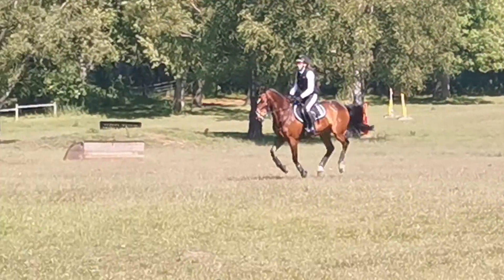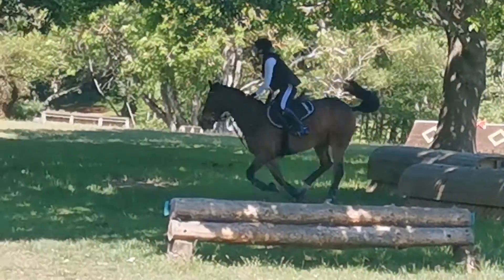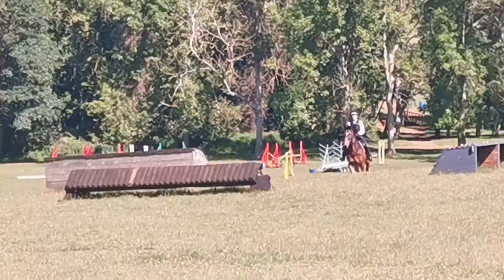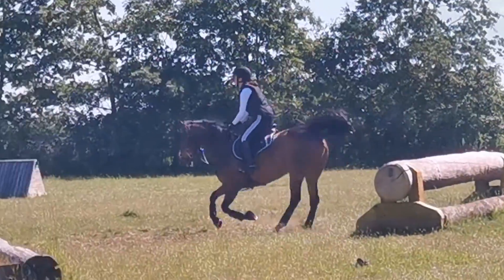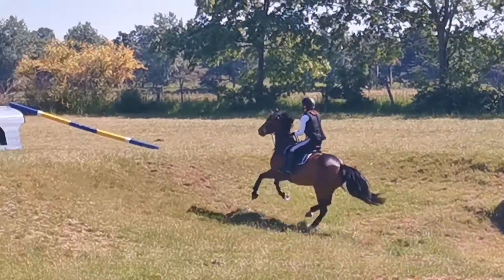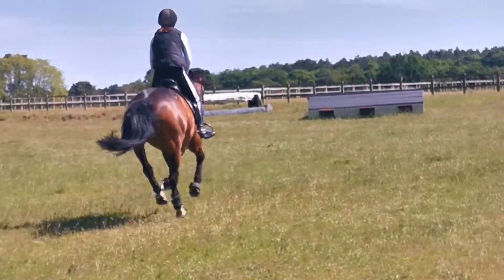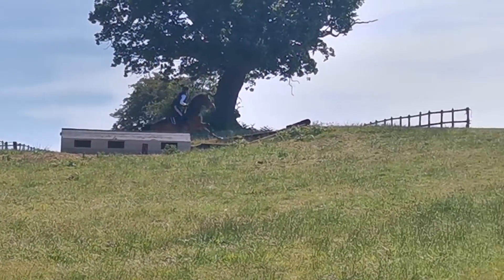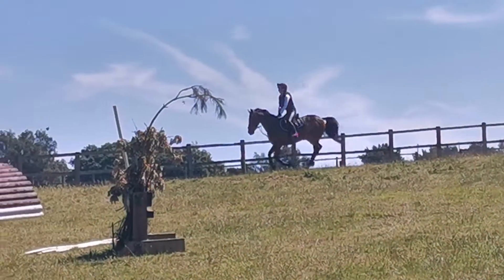BE Youth xc training Poplar Park (full edit)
Cass and Questy train over a variety of different fences in preparation fo Little Downham BE 90